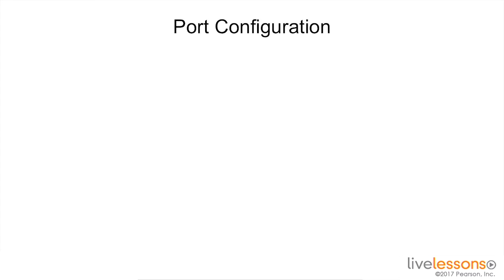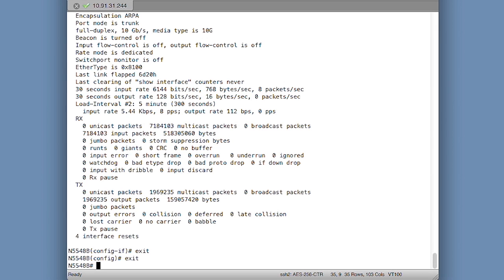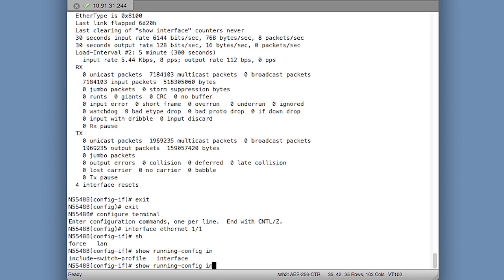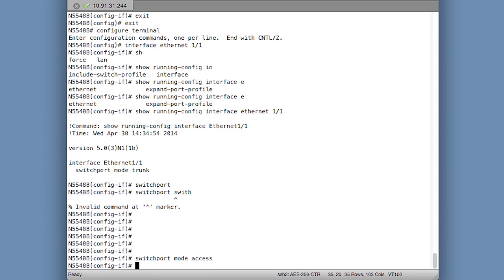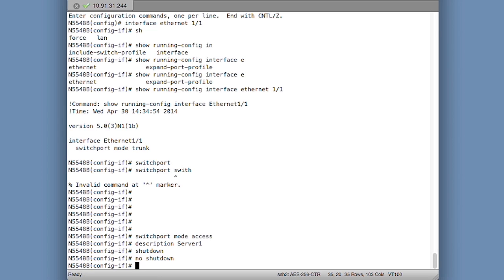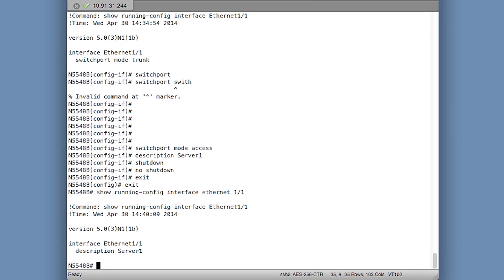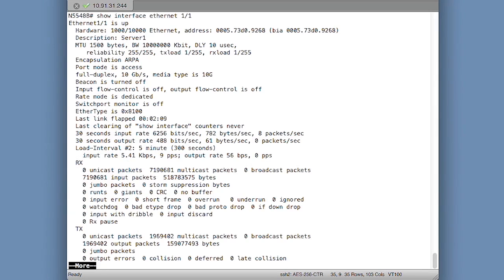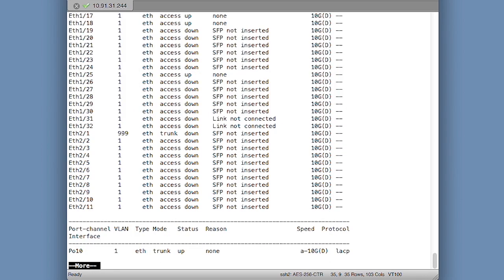3 10 Basic Port Configuration CCNA Data Center DCICN 200 1